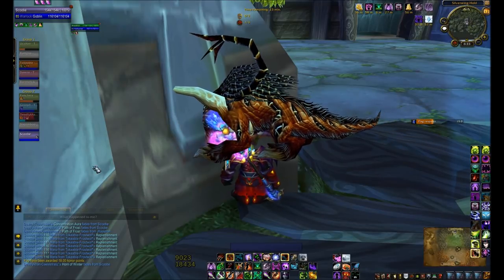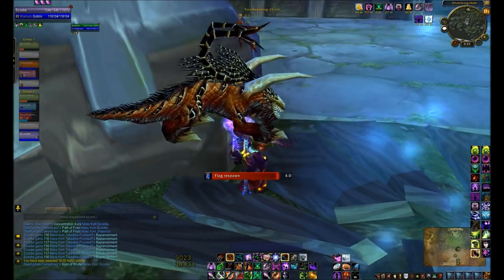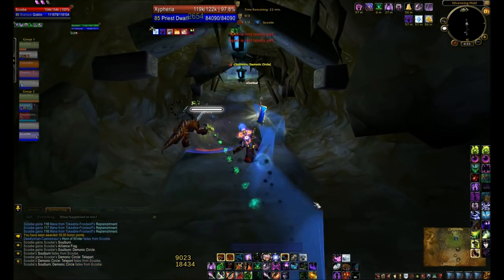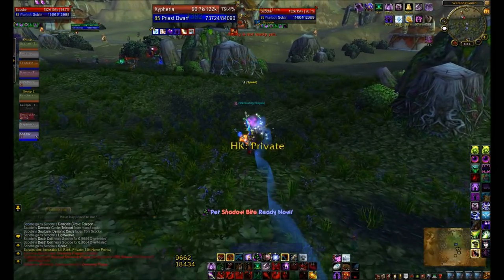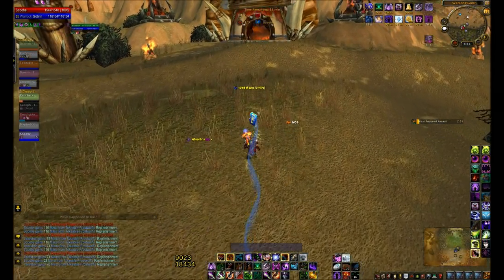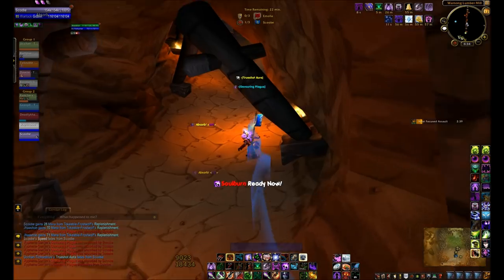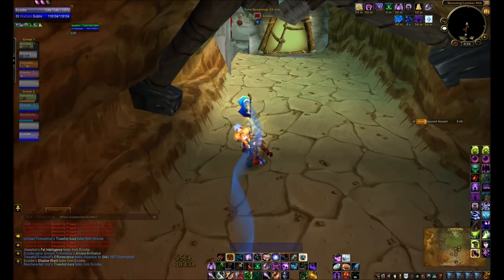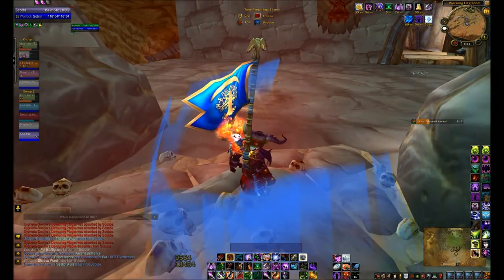Warsong Gulch Quick Cap Achievement as a Warlock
This is a guide for warlocks on how to get the "Quick Cap" achievement in World of Warcraft. You'll need a couple potions of speed (just in case you don't succeed on your first attempt) Make sure to use your Soulburn ability before you teleport out of the enemy flag room, then use a potion of speed quickly after that has ended.